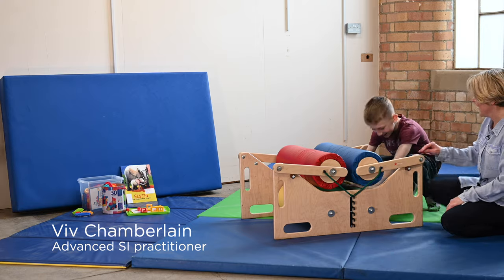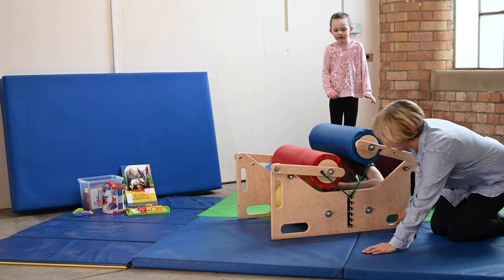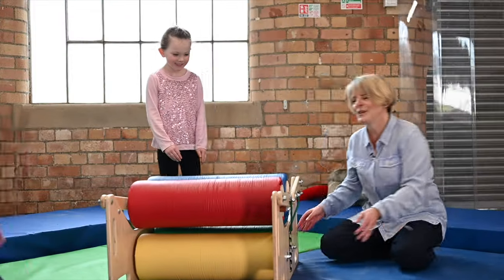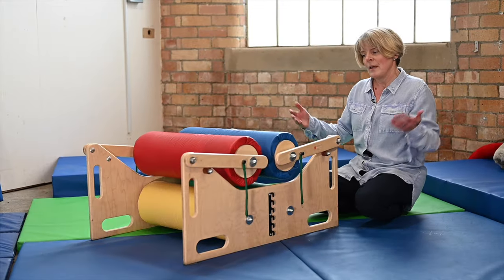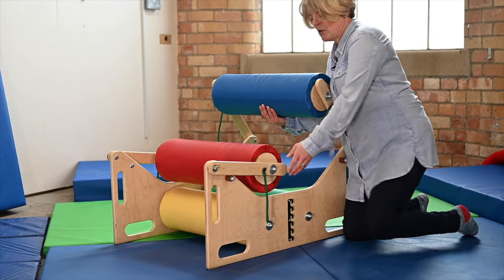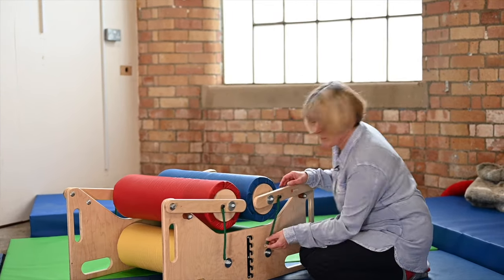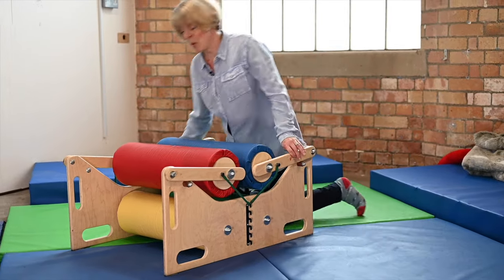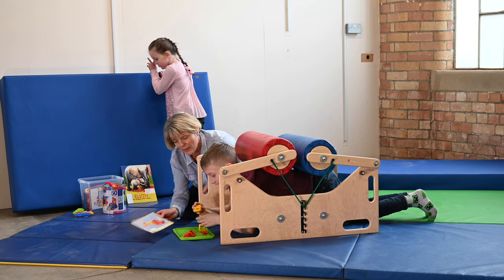The Southpaw Steamroller – why it’s a favourite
The Steamroller is a firm favourite amongst occupationaltherapists for use in a sensoryintegration environment. It gives a wealth of proprioception and deep pressure. It also makes a great christmas or birthday present.

Some children crave deep pressure, and the Southpaw Steamroller is a fun way to get it! Children love the challenge of crawling between the rollers. It also allows them to work on motor planning skills, body awareness and shoulder stability as they work their bodies out of the device. It's a great addition to your therapeutic activities.